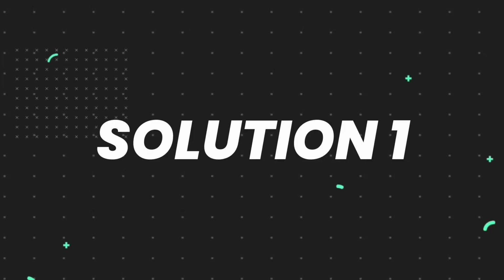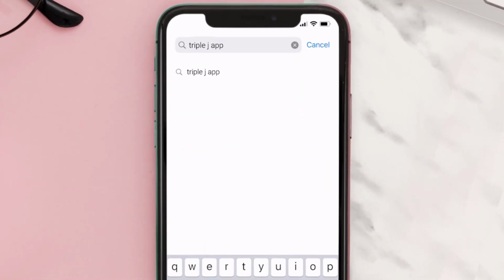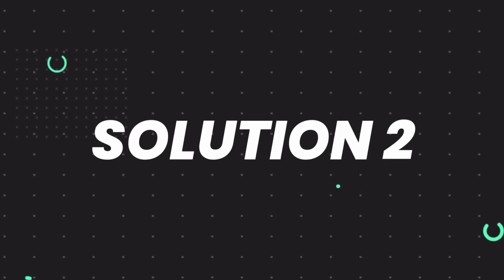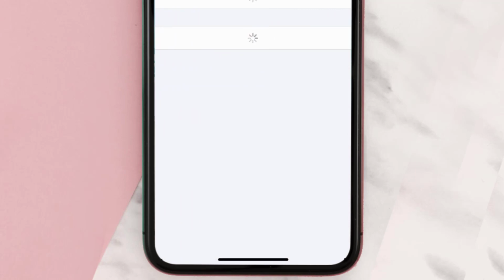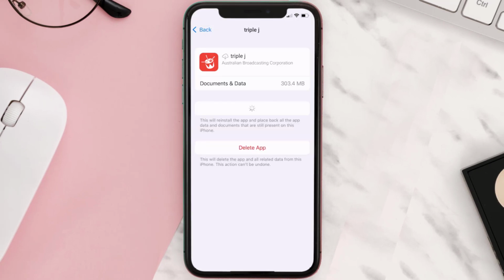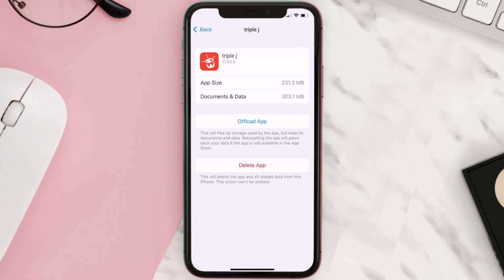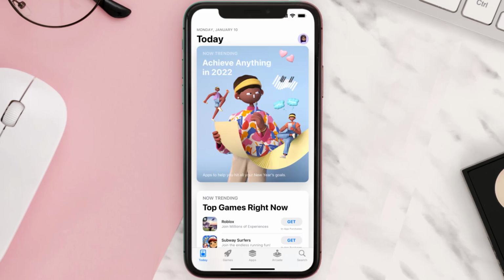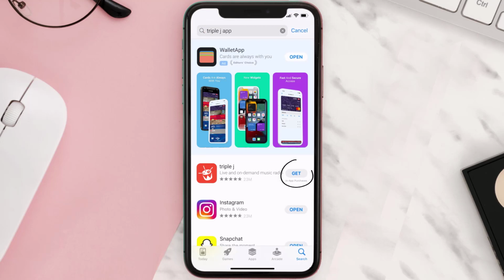triple j App Not Working: How to Fix triple j App Not Working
In this video, I'll show you How to Fix triple j App Not Working. This is the easiest and fastest way to Fix triple j App Not Working. Make sure you watch until the end of this video to find out How to Fix triple j App Not Working on iPhone. These methods work on iOS 11 as well as iOS 12, iOS 13, iOS 14, iOS 15 and iOS 16. Hope you enjoy!

Video Parts:
00:00 Intro: How to Fix triple j App Not Working
00:07 1.Solution: Update triple j App
00:27 2.Solution: Clear triple j App cache files
00:57 3.Solution: Delete and Reinstall triple j App
01:19 Outro: Ending

Topics Covered:
Bytes Media
how to
how to fix
triple j app not working
triple j app for pc
triple j now playing
triple j listen back
triple j unearthed
triple j radio
triple j number
triple j live
triple j app
triple j apple music
triple j apple tv
triple j app poll
how to vote on triple j app
how to use triple j app
how to get triple j app
how to get triple j on apple tv
how to listen to triple j on apple tv